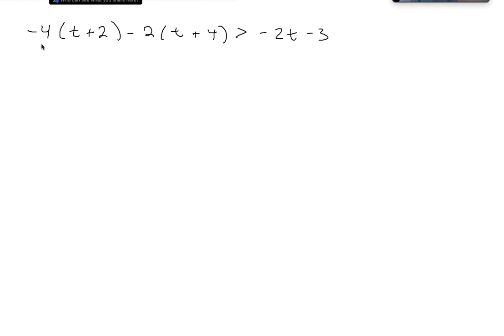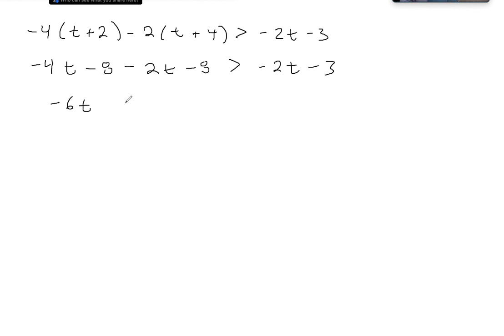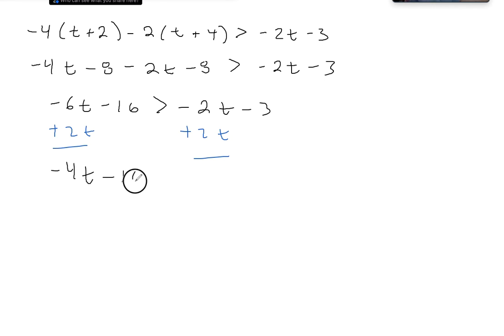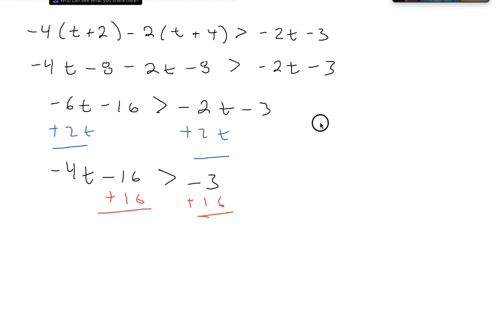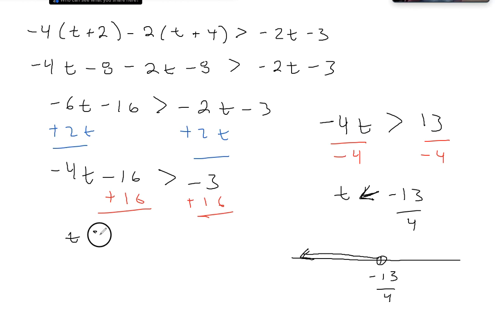098 2 3 #11